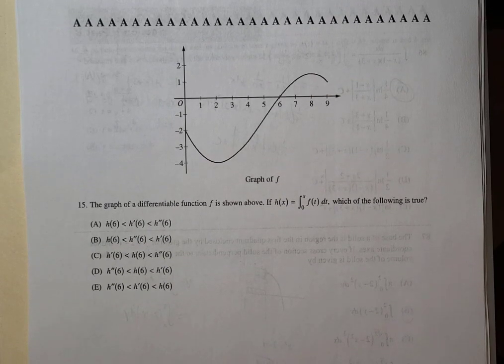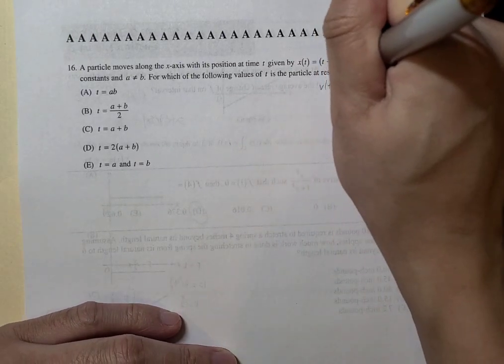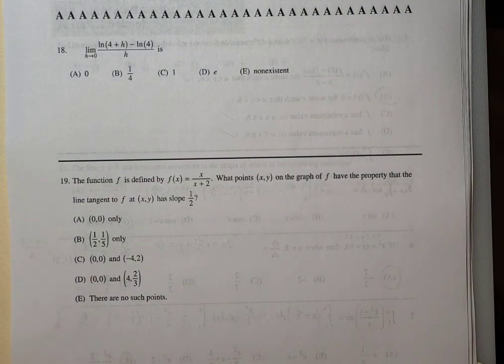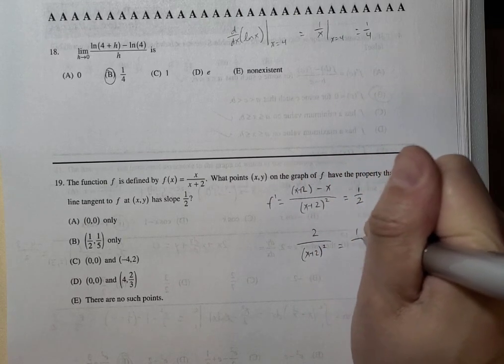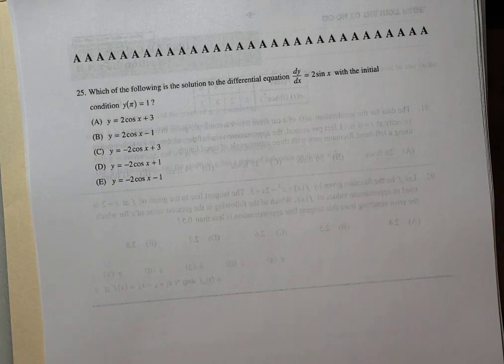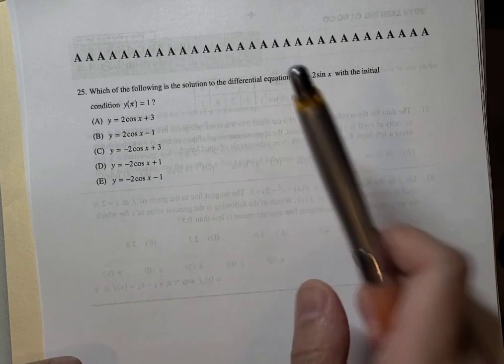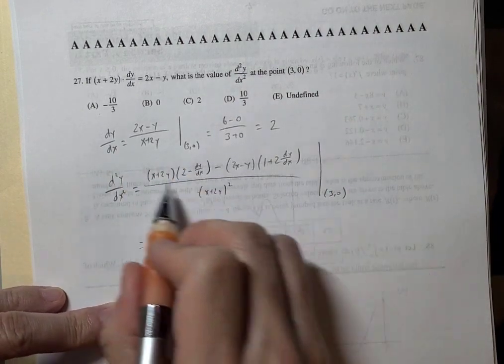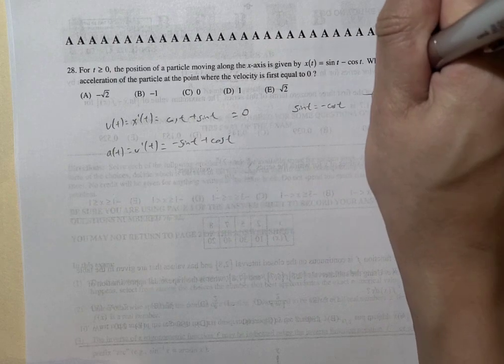[AP Calc AB 2012] Multiple choice part 2 (no calculator)